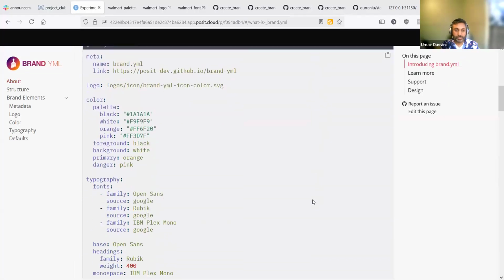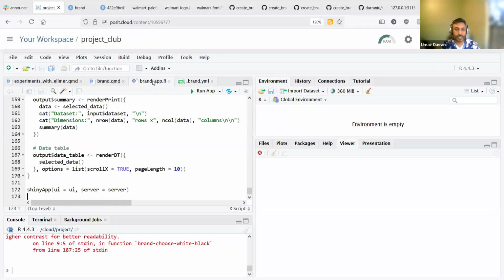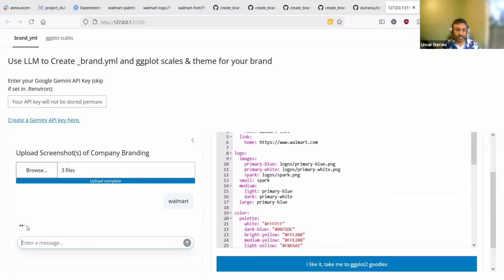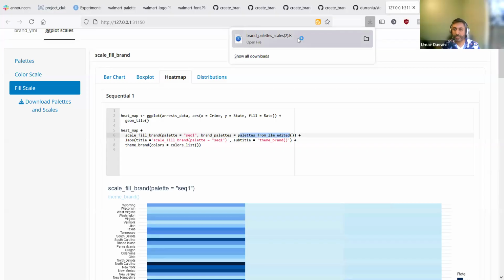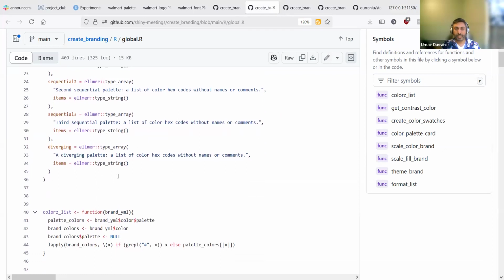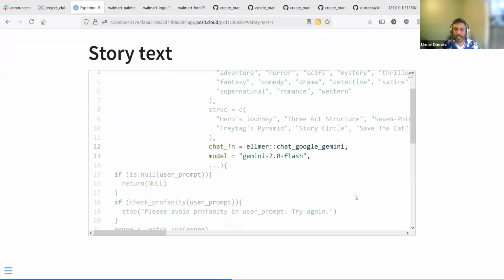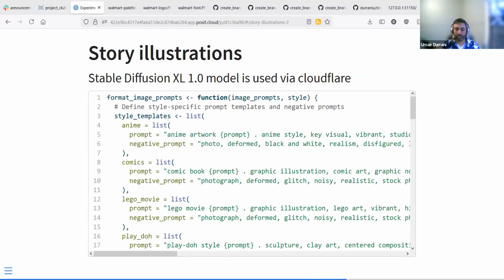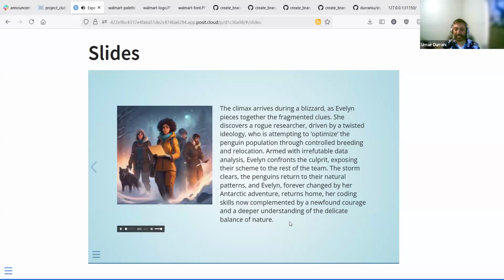DSLC Project Club: Experiments with ellmer (proj01)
Umair Durrani discusses Experiments with ellmer on 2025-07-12, to the DSLC Project Club.